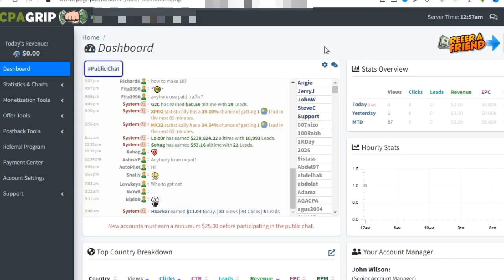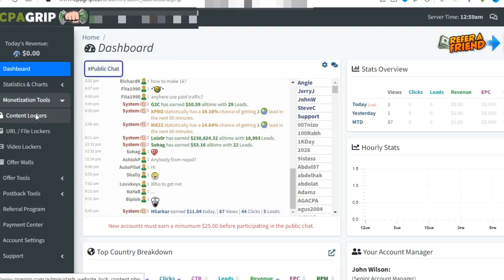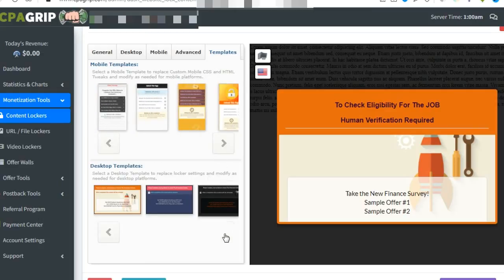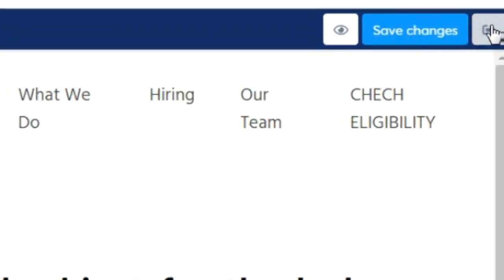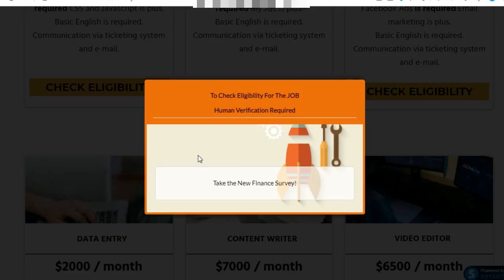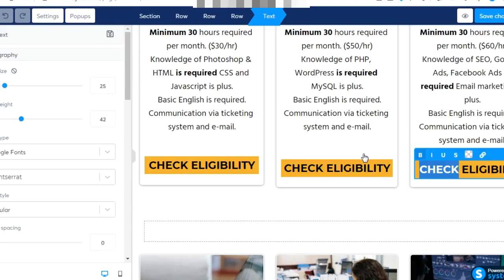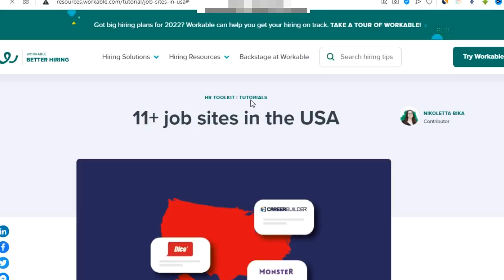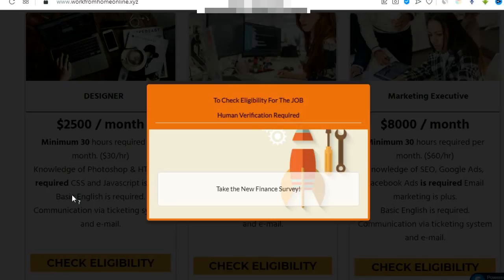CPAGrip Content Locker = $$$/day With this BLACK-HAT CPA Method... | CPA Marketing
CPA Marketing
how to start CPA Marketing

The results are NOT typical. There is NO guarantee that you will earn any money using the techniques and ideas mentioned in this video. I won't put anything here that I haven't verified and/or personally used myself.